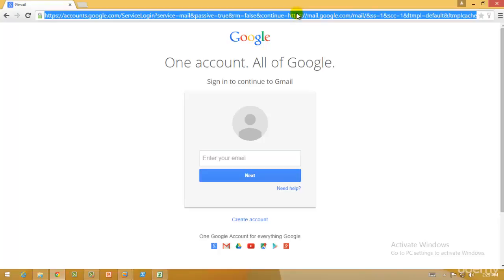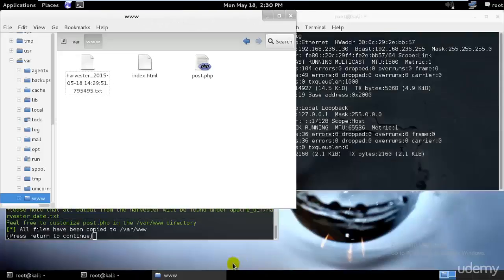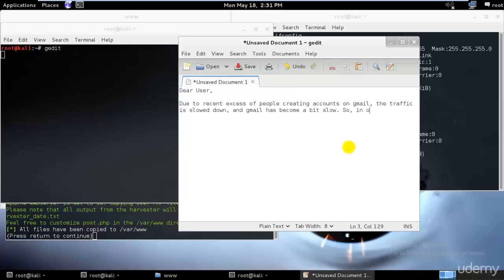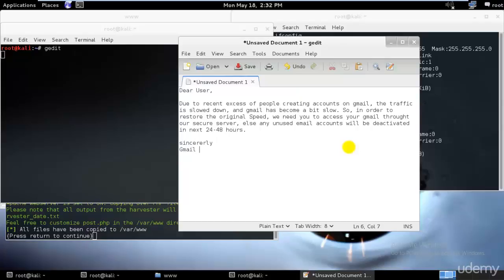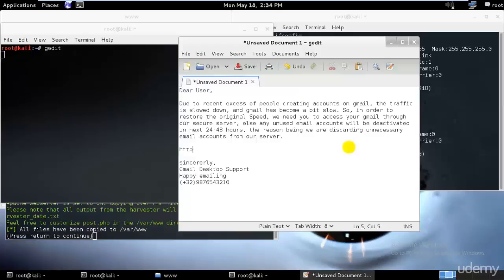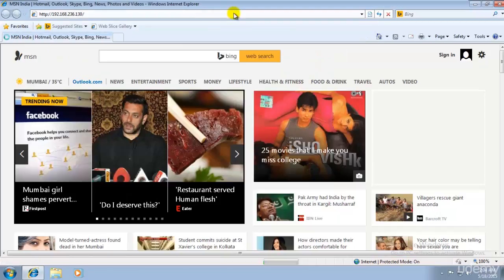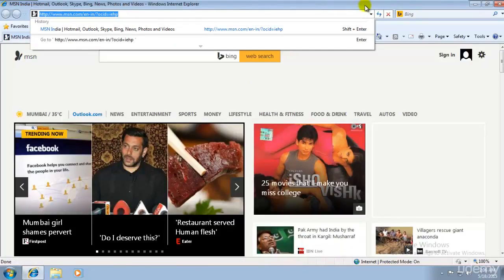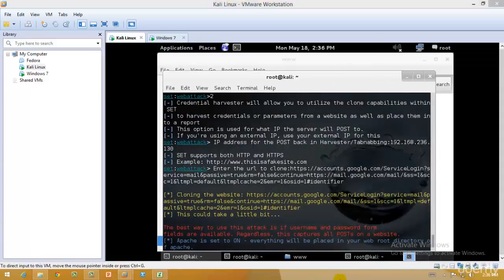006 Phishing Attack Consequences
Hacking with Phishing attack Consequences